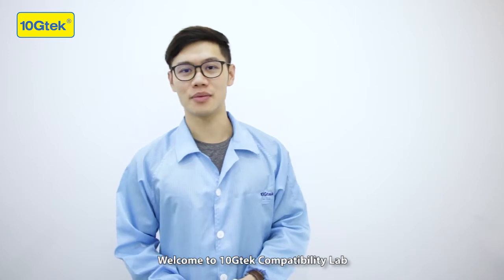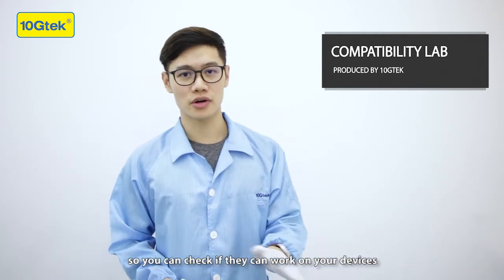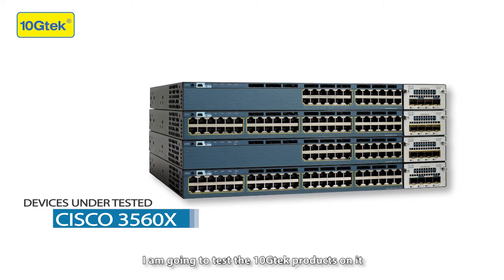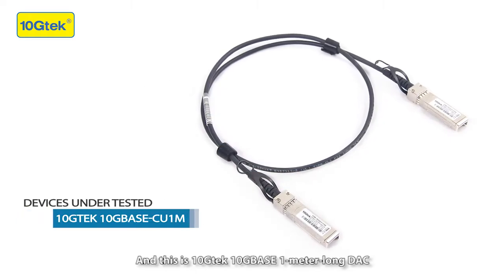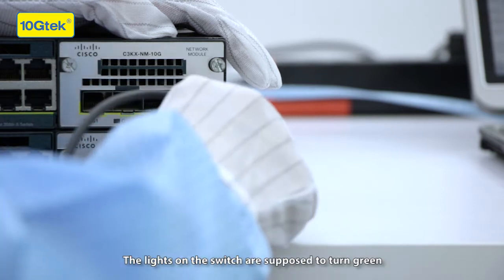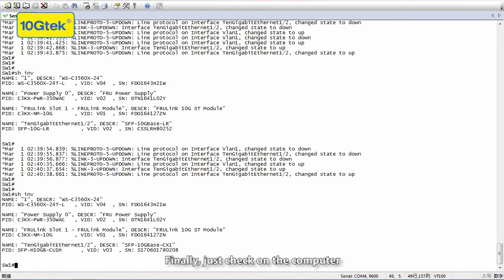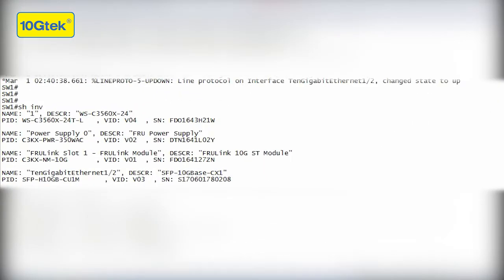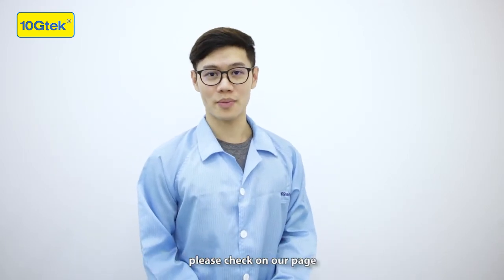SFP-H10GB-CU1M 10GBASE black DAC compatibility test on Cisco switch | 10Gtek Compatibility Lab